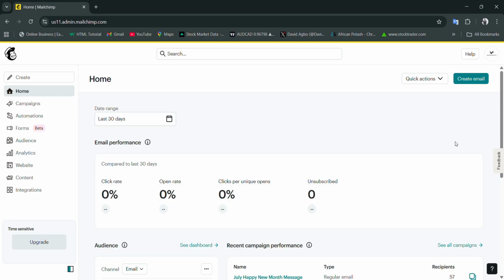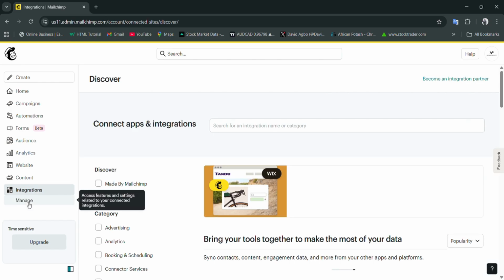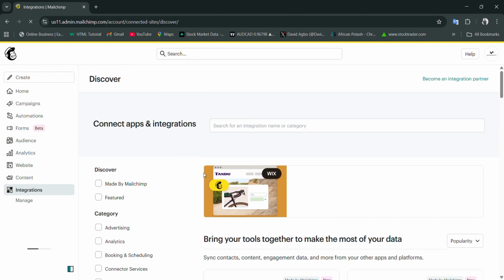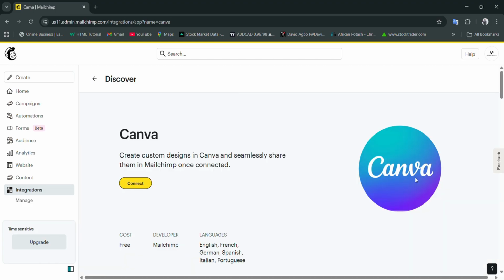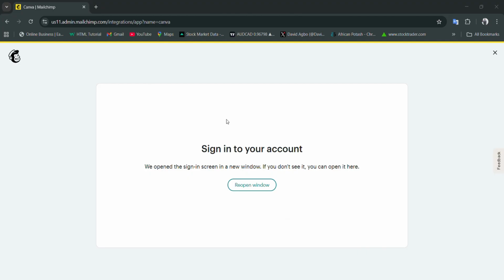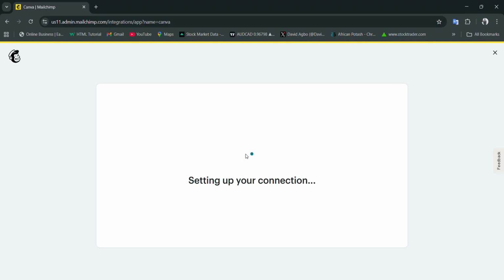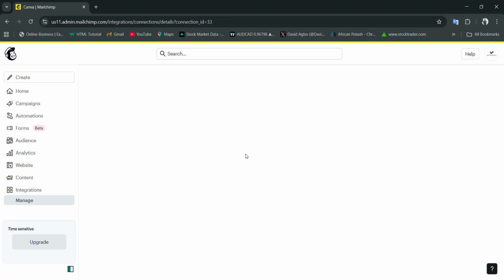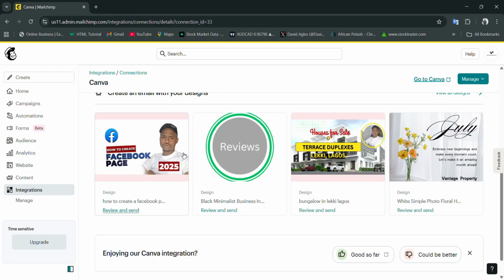How to Connect Canva to Mailchimp Account in 2025 | Canva + Mailchimp Integration Tutorial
Do you want to learn how to connect Canva to your Mailchimp account in 2025? 🎨📩 In this step-by-step tutorial, I’ll show you exactly how to integrate Canva designs with Mailchimp email campaigns so you can create and send beautiful emails in minutes.

🔎 What you’ll learn in this video:

How to link Canva with Mailchimp in 2025

The easiest way to export Canva designs directly to Mailchimp

How to use Canva for Mailchimp email templates

Tips to streamline your email marketing workflow

This Canva + Mailchimp integration tutorial 2025 is perfect for small business owners, marketers, and designers who want to save time and boost their email marketing game.

👉 Watch till the end to avoid mistakes and make the connection smooth!